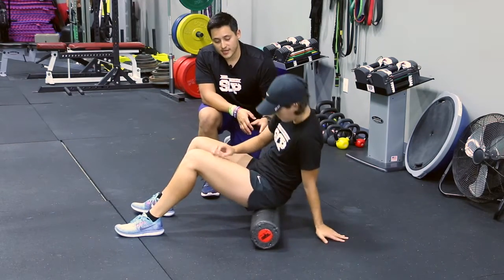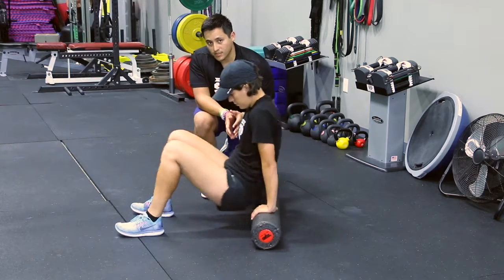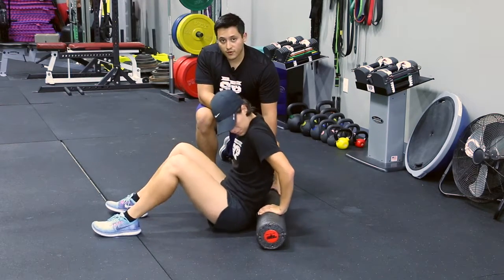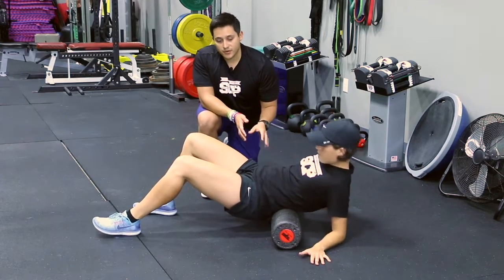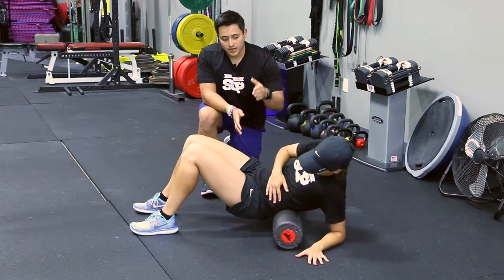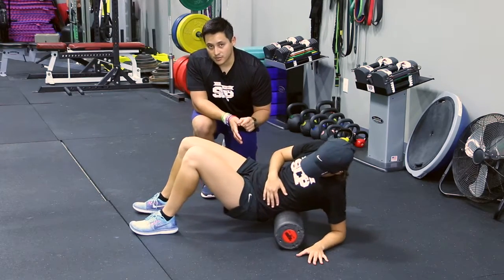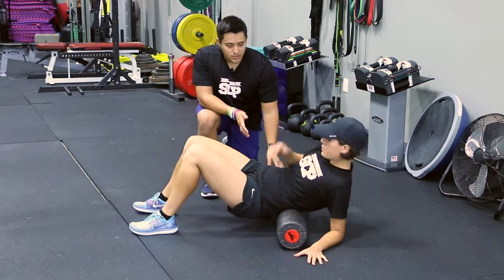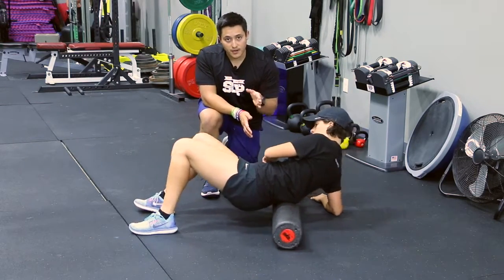Foam Rolling the Low Back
See steps below to foam roll the low back:

1. In a seated position, place your foam roller under the low back.

2. Place your hands on the ground behind you and raise your hips off the floor.

3. Now roll over back and forward, keeping your weight off of the spine and on the muscles to one side of it.

4. Repeat on the other side.

*ATTENTION: It is common to feel discomfort when you are foam rolling. However, if you start to experience extreme, prolonged pain, please stop the exercise immediately.

[This content is not intended to be a substitute for professional medical advice, diagnosis, or treatment. Always, always, always seek the advice and care of your doctor or healthcare provider with any questions you have regarding any medical condition.]